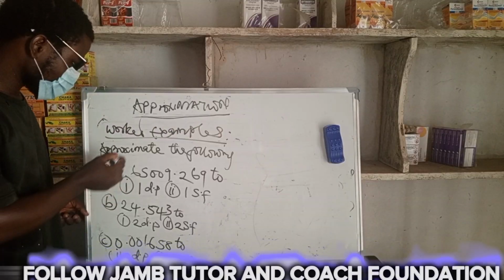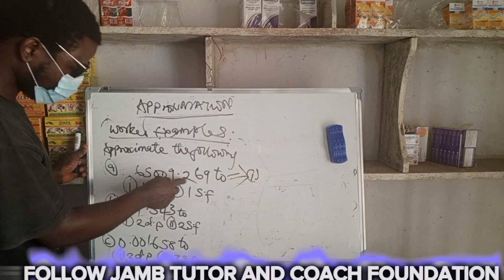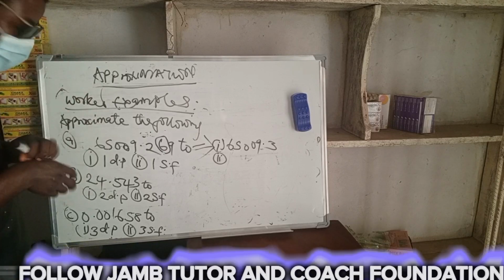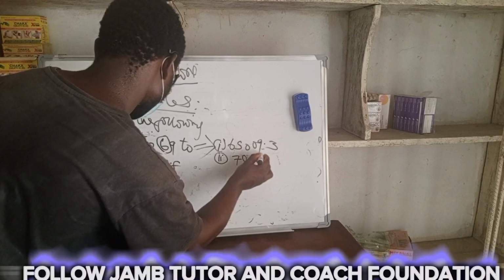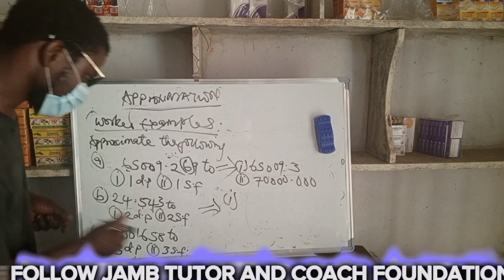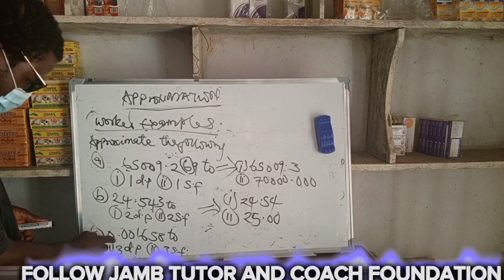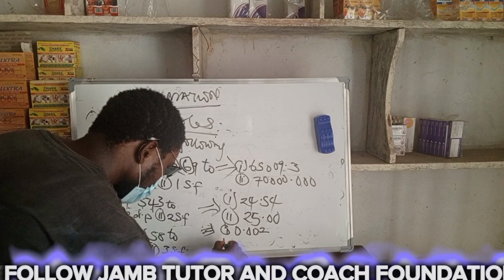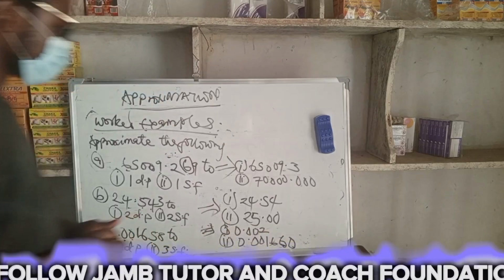Approximation. Concept of Decimal places and significant figures.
This video is made to help students who don't know how to approximate their answers to a given Decimal place or significant figures as required by some Mathematics, chemistry and physics examination board like JAMB.